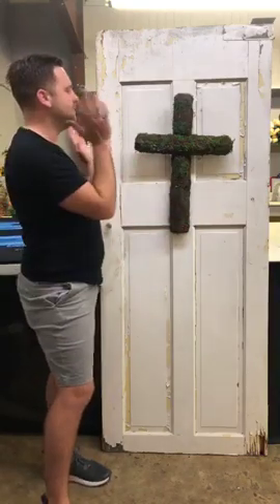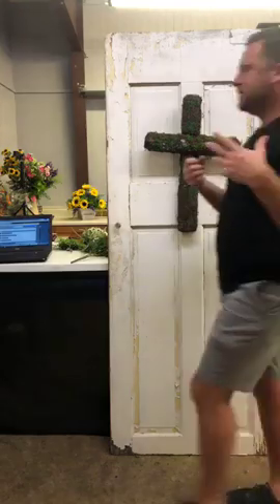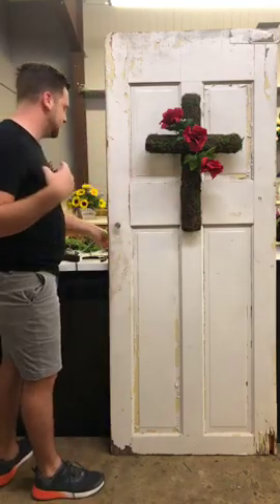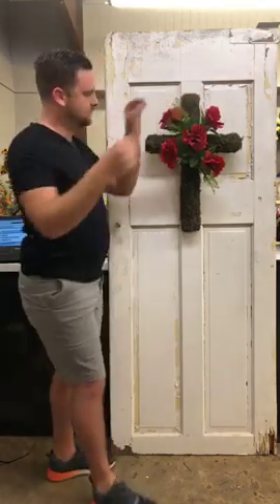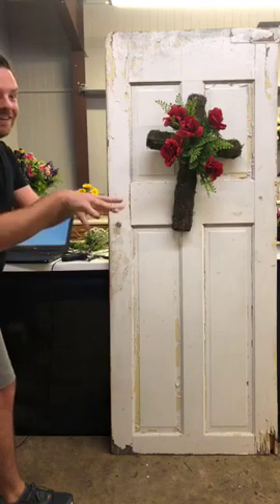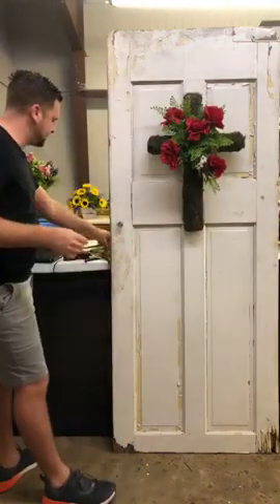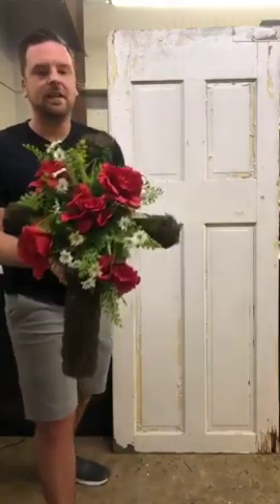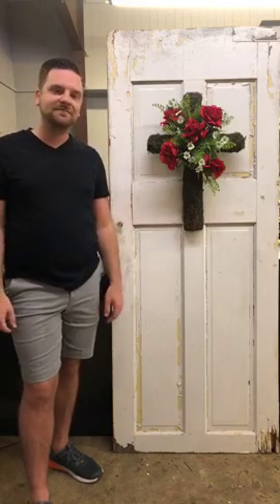Mother's Day Cross | Dylan Live Demo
Mother's Day is around the corner! Decorate your front door or build the perfect cemetery piece with this Mother's Day cross tutorial! This video was filmed as a Facebook Live video over on our Facebook page. Watch Live Tuesdays at 10am!